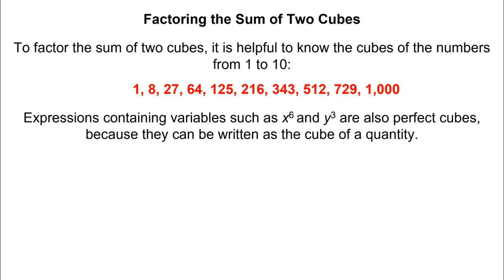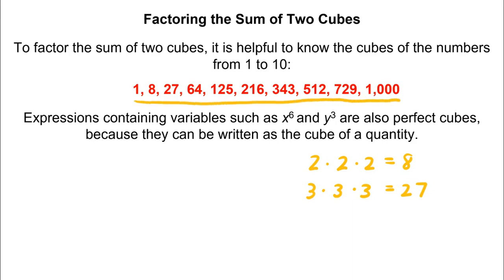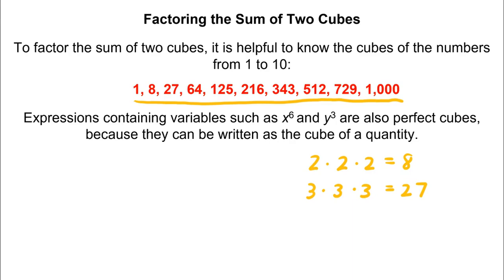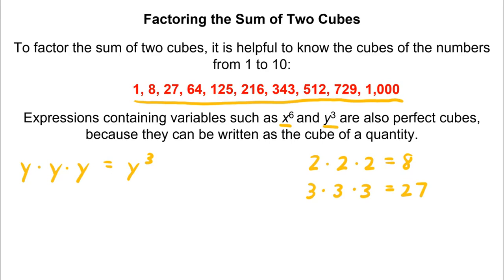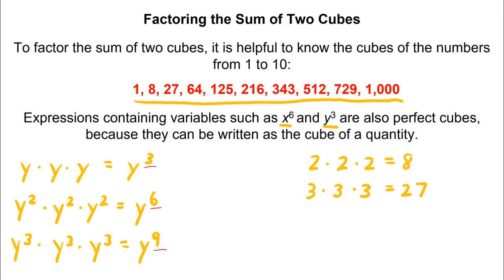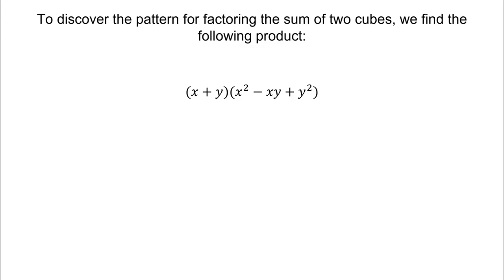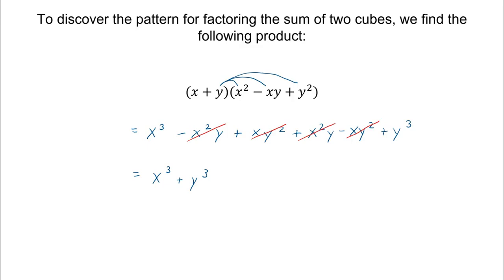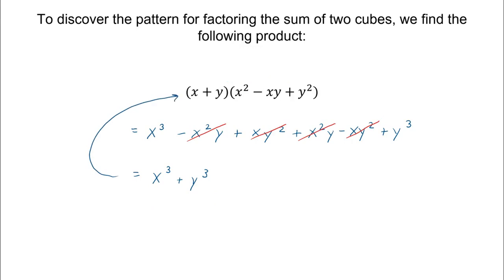Introduction to Factoring a Sum or Difference of Cubes